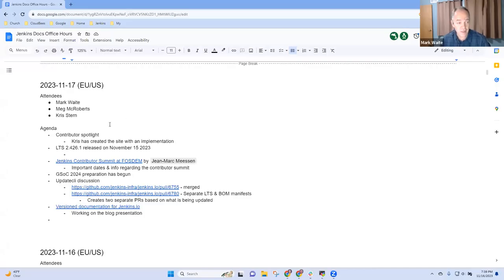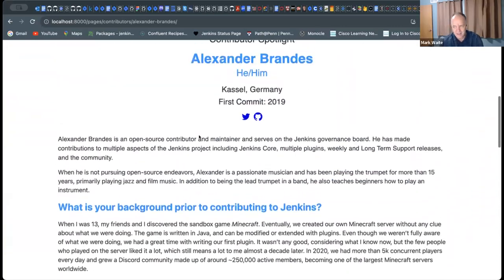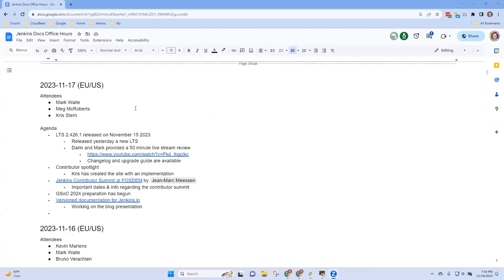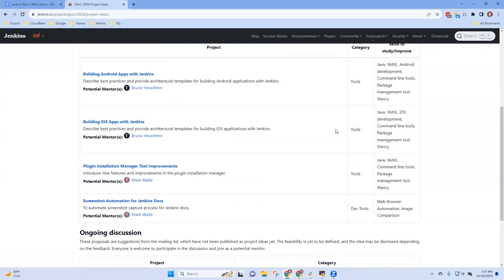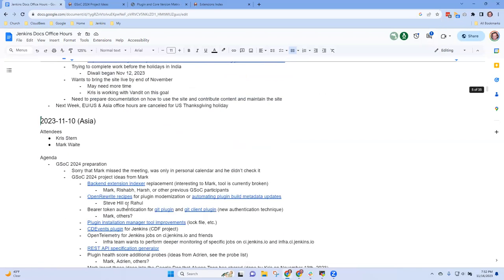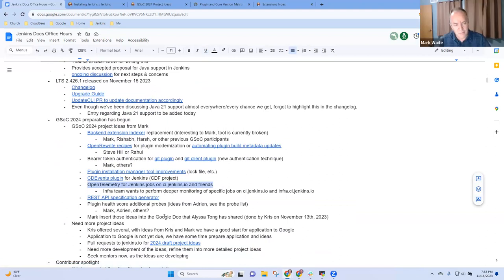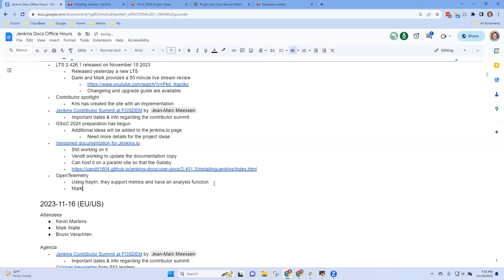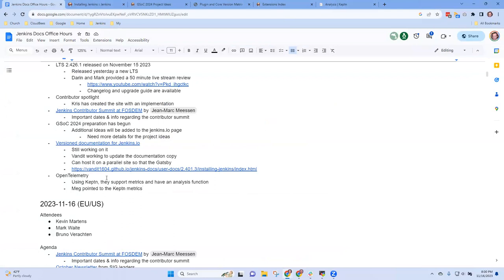2023 11 17 Docs Office Hours